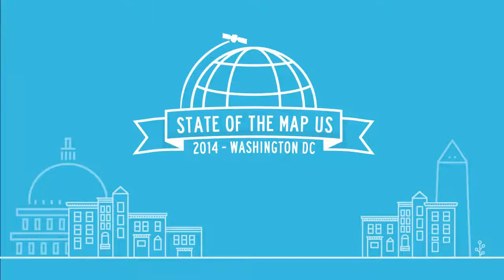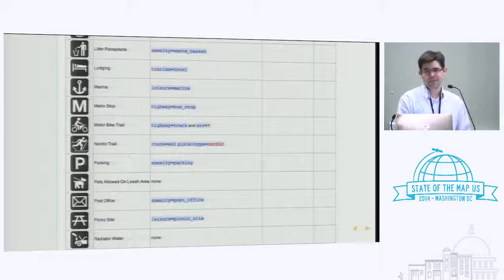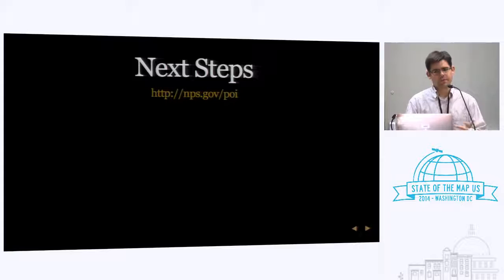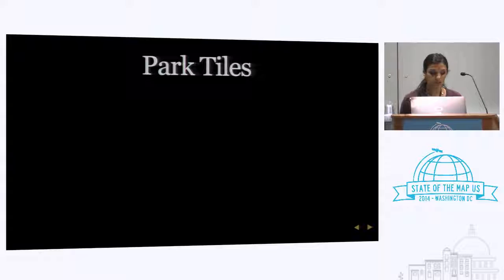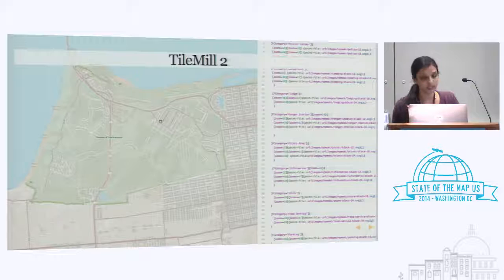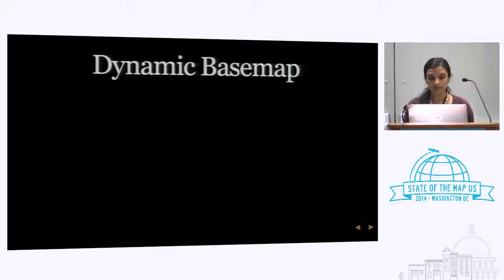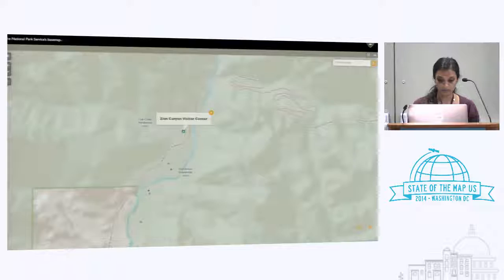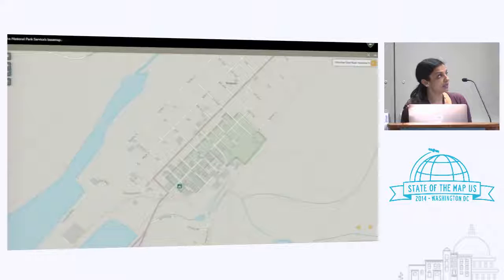Park Tiles — Customizing OpenStreetMap Cartography and Infrastructure - Mamata Akella, Jim McAndrew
In this presentation, we will give an update on the National Park Service base map, Park Tiles -- discussing the set of next generation tools we are using to build the map and how we are combining National Park Service data with OpenStreetMap data to create a custom cartographic product. We will also cover our Places project which uses OpenStreetMap as a web editing platform. The Places project uses custom versions of the OpenStreetMap API and the iD editor to allow for data interoperability and the use of OpenStreetMap tools.